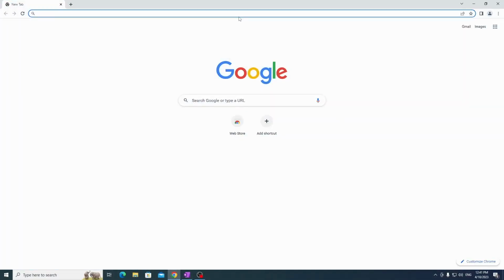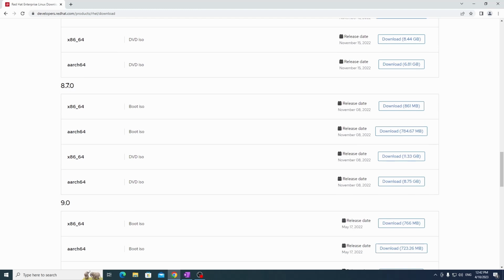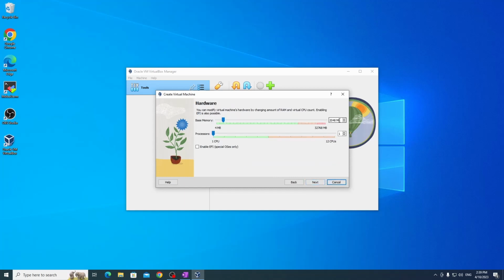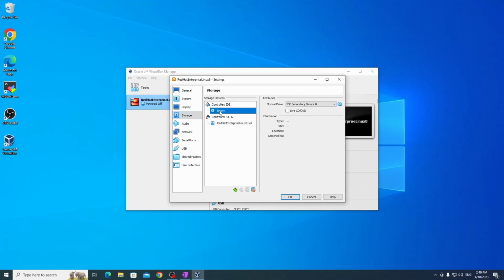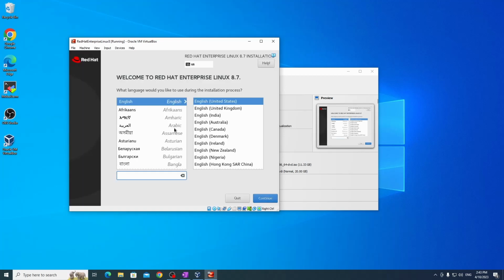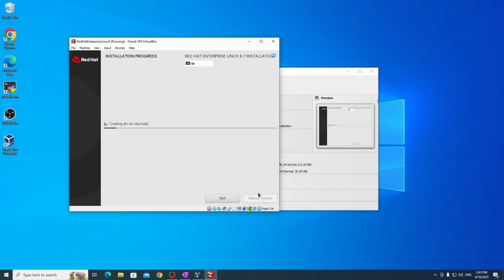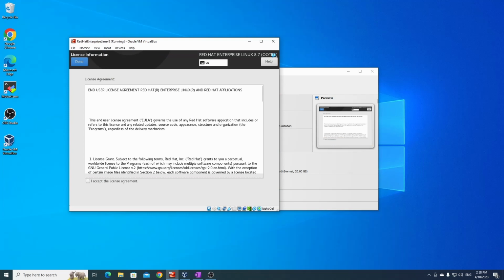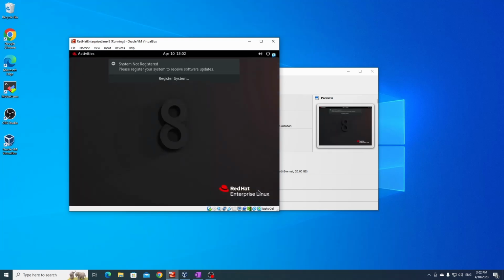How to Download Red Hat Enterprise Linux 8 x and Install it on a VirtualBox Machine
Welcome to our step-by-step tutorial on downloading and installing Red Hat Enterprise Linux 8.x (RHEL 8.x) on a VirtualBox machine! If you're new to Linux or want to learn how to set up a RHEL 8.x environment for development or testing purposes, you're in the right place.

In this video, we'll guide you through the entire process, from obtaining the RHEL 8.x ISO file to successfully installing it on a VirtualBox virtual machine. By following our easy instructions, you'll have your RHEL 8.x environment up and running in no time!

🔧 What you'll learn in this video:

How to create a Red Hat Developer account and obtain the RHEL 8.x ISO file
Installing and configuring VirtualBox on your system
Creating a virtual machine specifically for RHEL 8.x
Installing and setting up RHEL 8.x on your VirtualBox machine